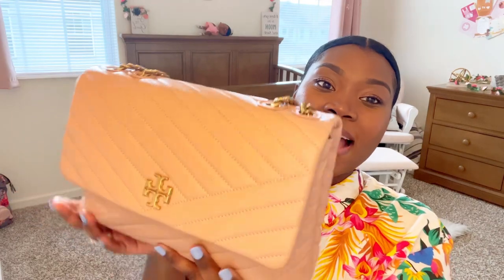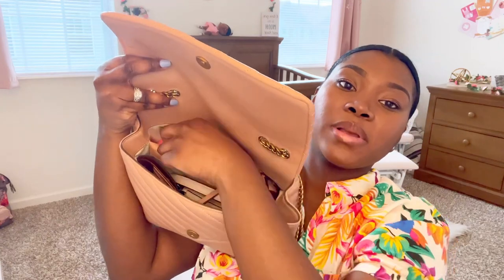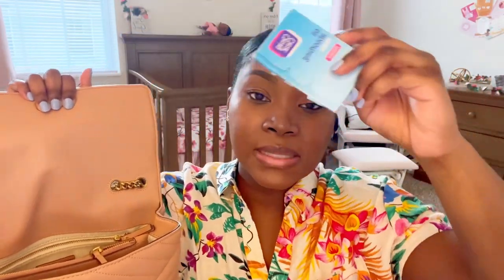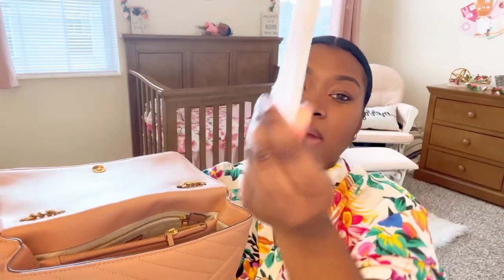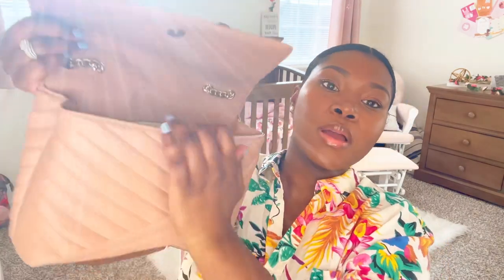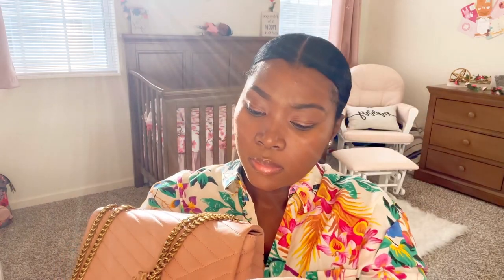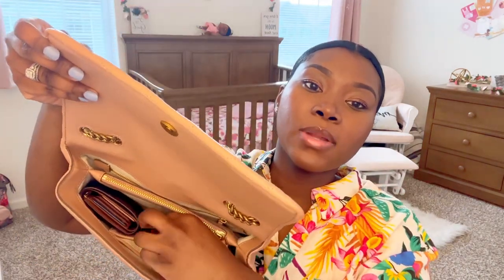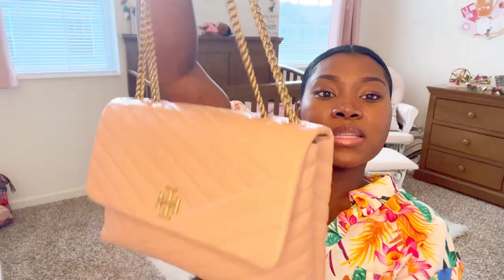What’s in my purse 👜 Tory Burch Kira Chevron convertible shoulder bag